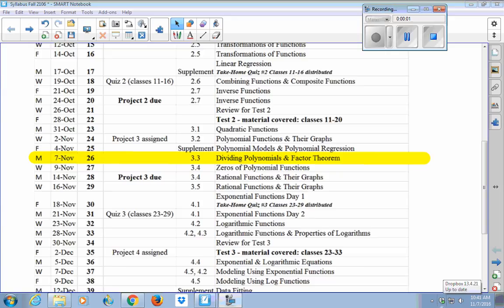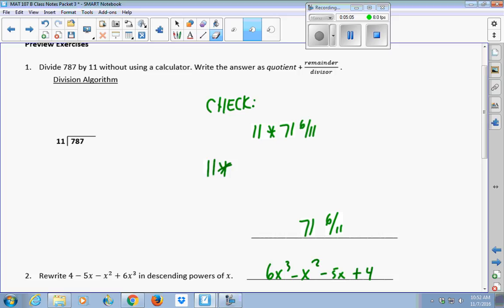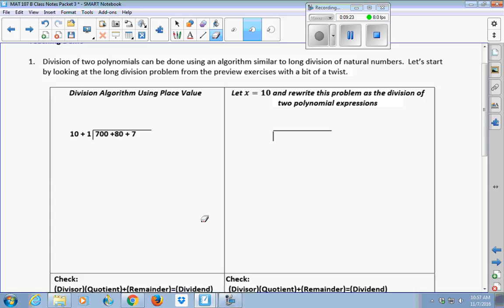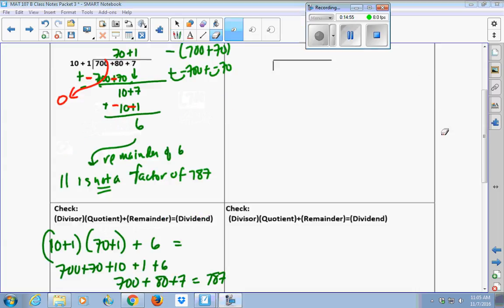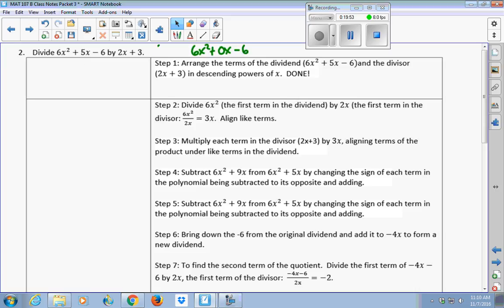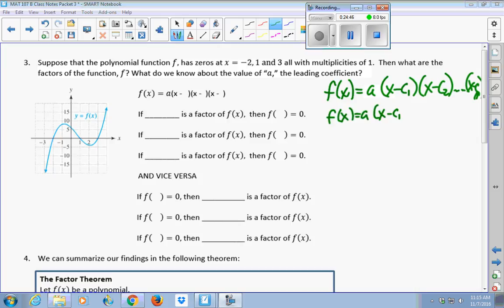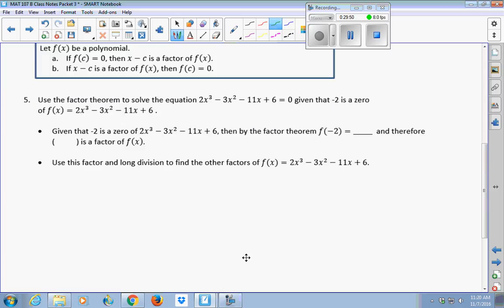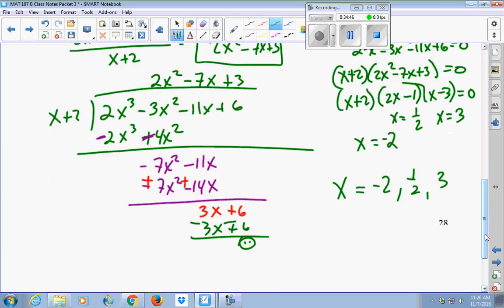Class 22 Dividing Polynomials & the Factor Theorem